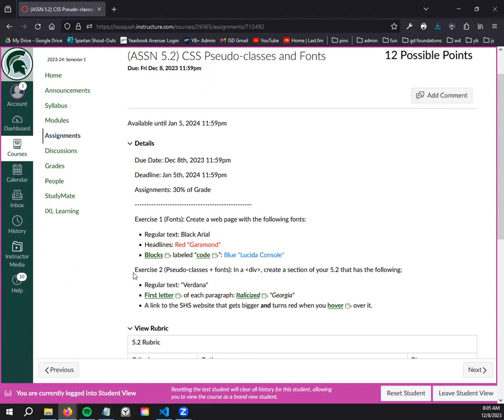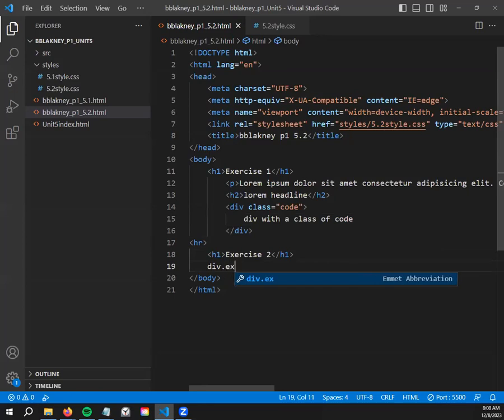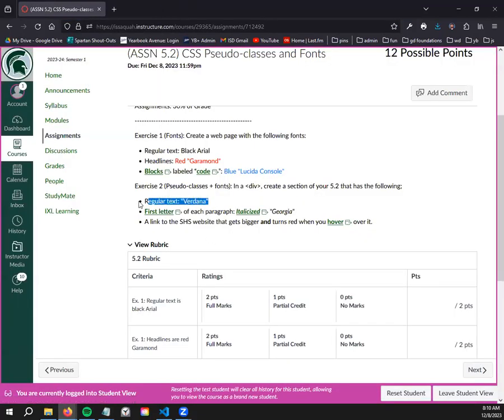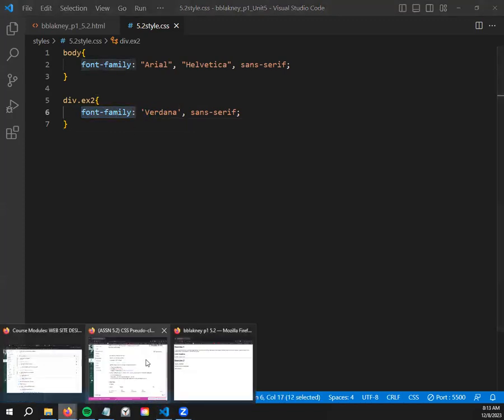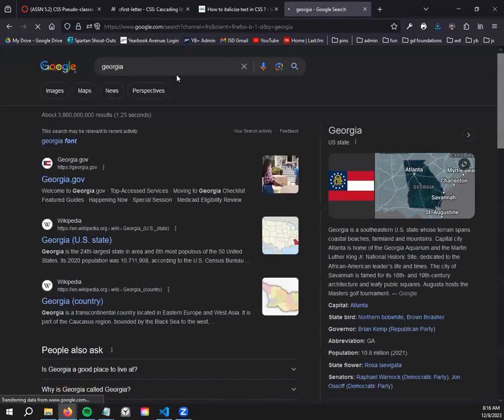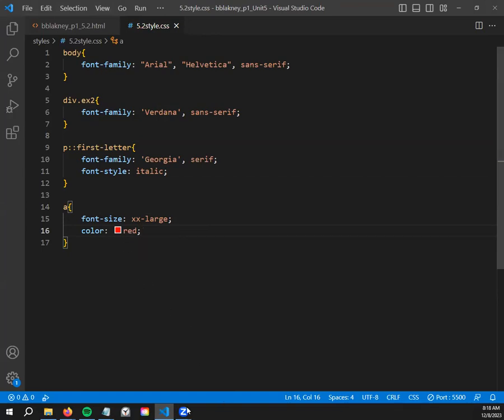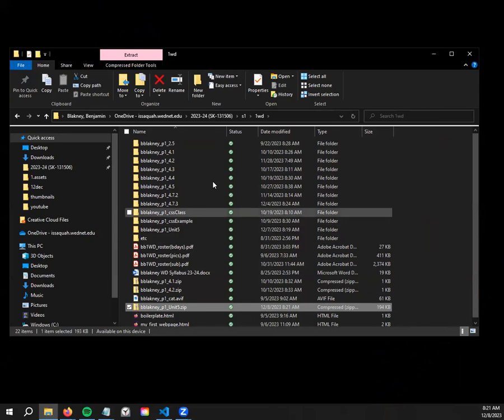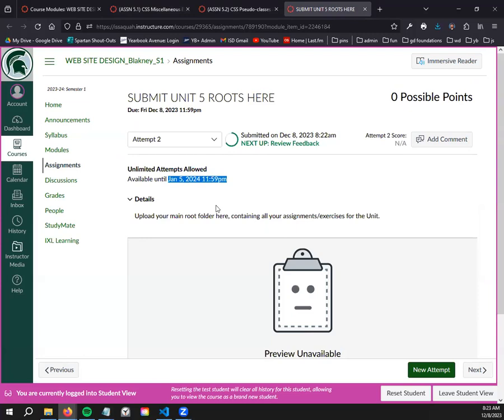1208_wdp1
Friday 12/08/2023 - ASSN 5.2 adjustments + root folder submissions